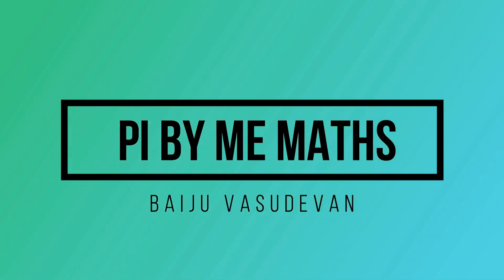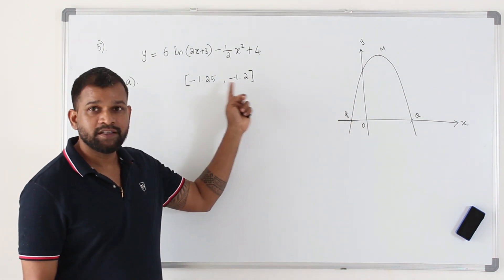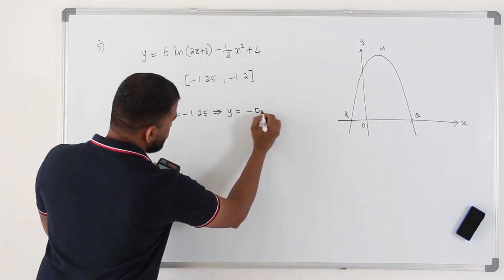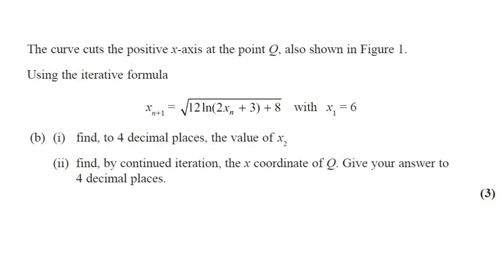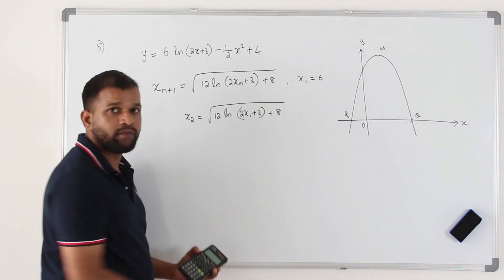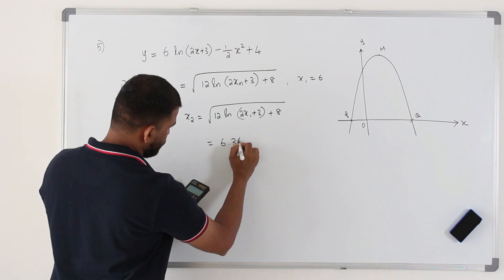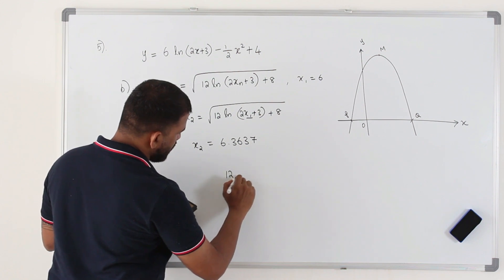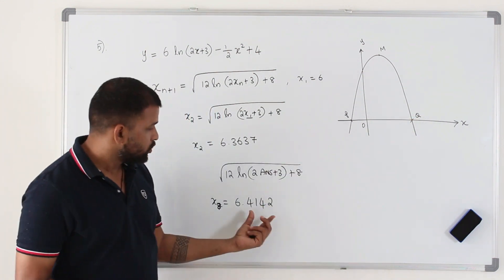Jan 2022/P3 | WMA13/01 | Q.No.5ab | Locating roots & iterative formula | IAL Pearson Edexcel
This is Q5ab video of Pearson Edexcel Mathematics3 Jan 2022 question paper.